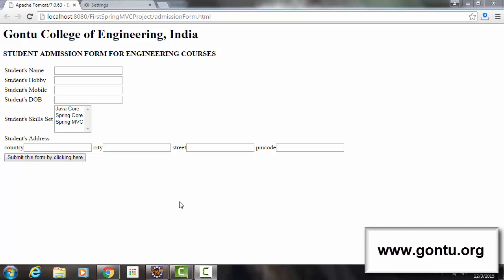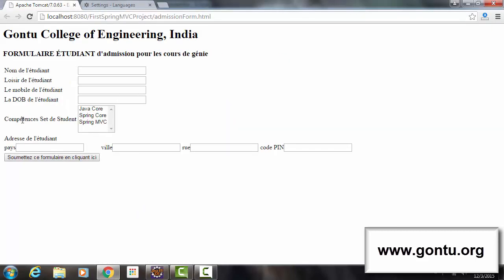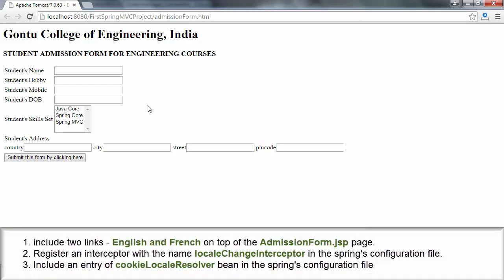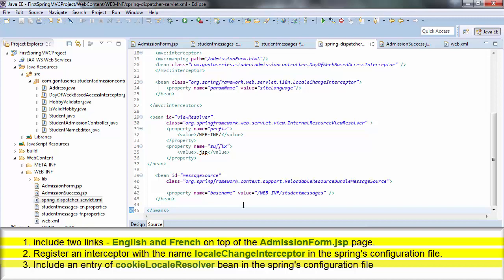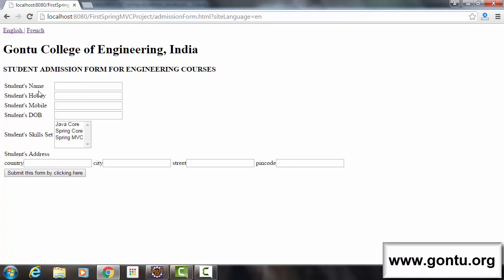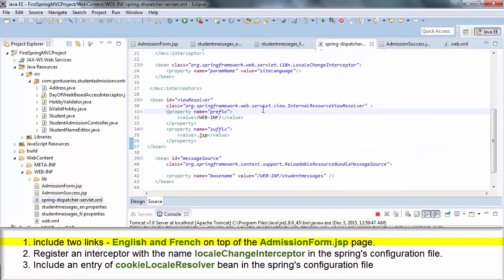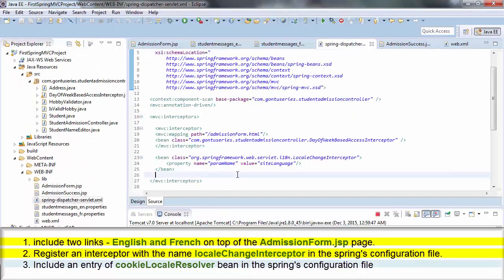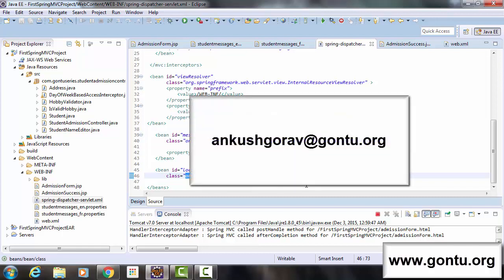Spring MVC Tutorials 26 - Internationalization and Localization 02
in this tutorial, we are going to learn some of the advance concepts related to Internationalization and Localization in a spring MVC Framework like localeChangeInterceptor, cookieLocaleResolver, sessionLocaleResolver and some more...
I recommend watching first part of This video (Internationalization and Localization 01) before watching this one for complete understanding